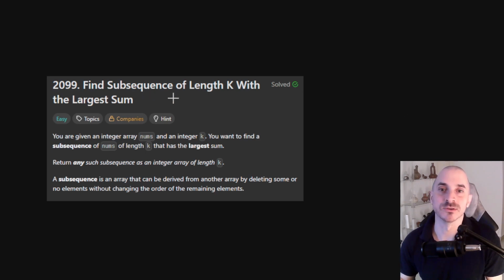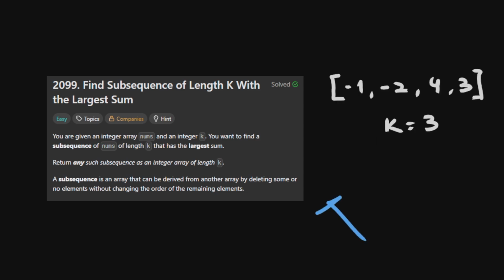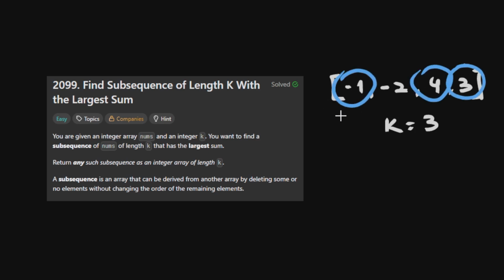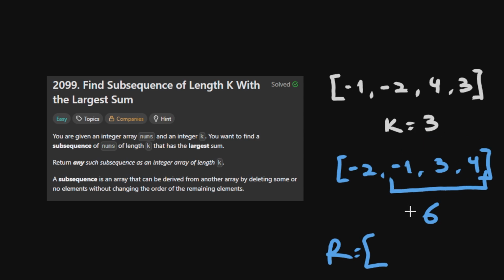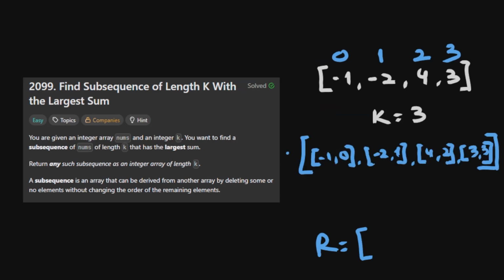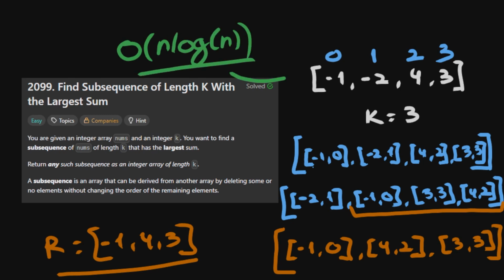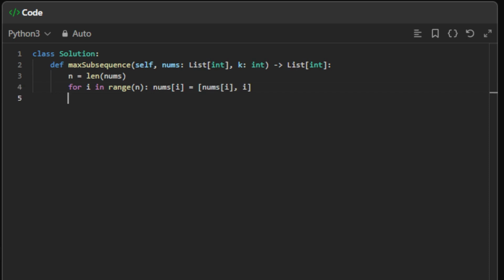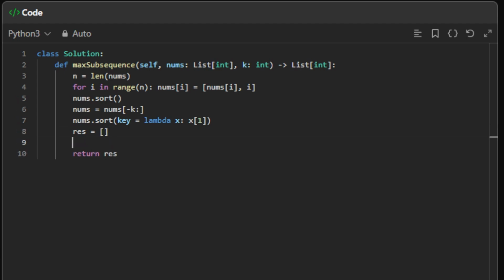Find Subsequence of Length K With the Largest Sum | LeetCode 2099 - Python